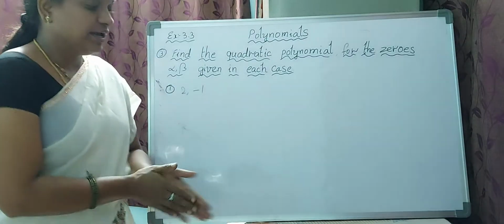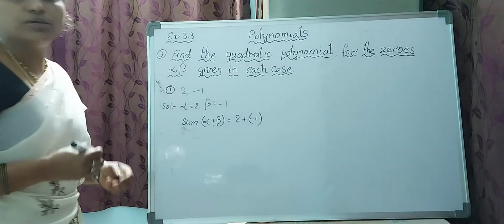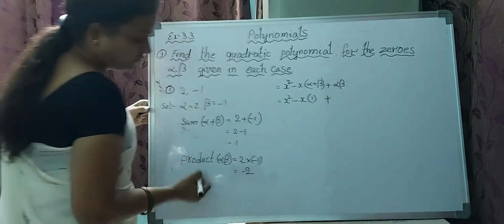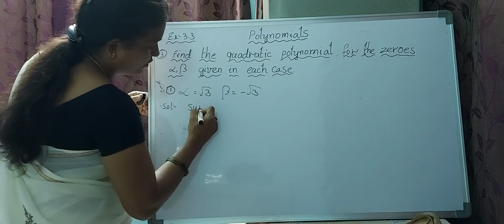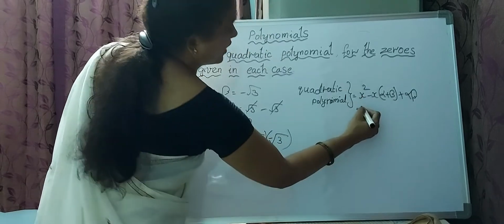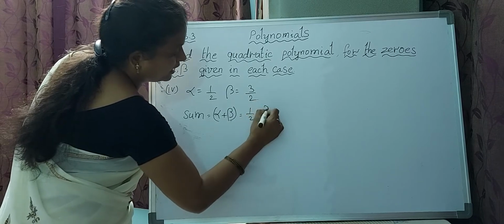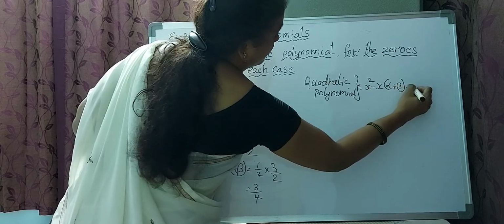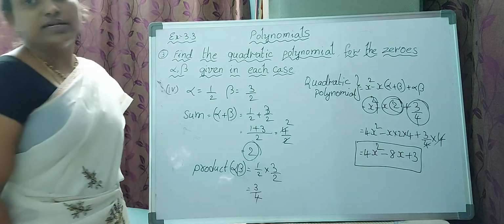polynomials part12(class 10th)